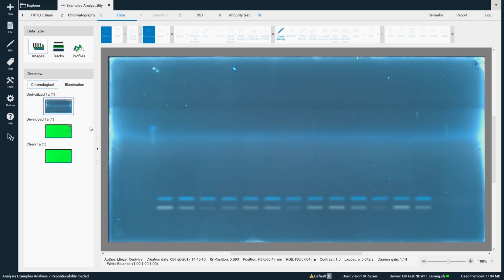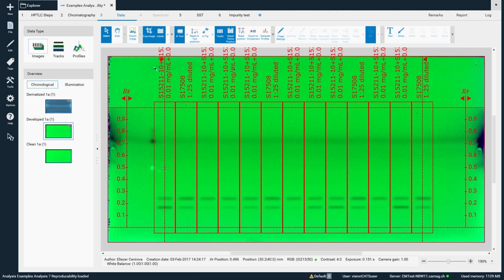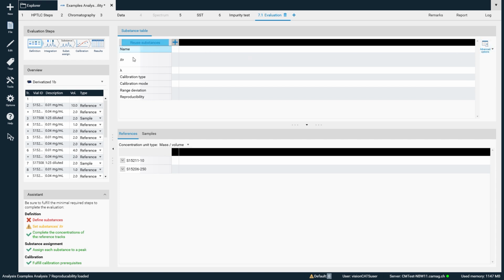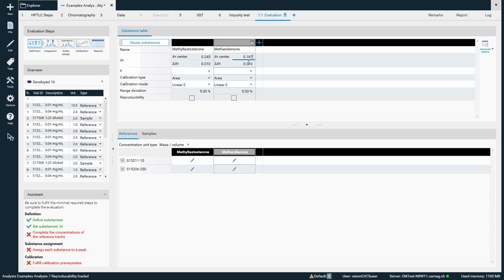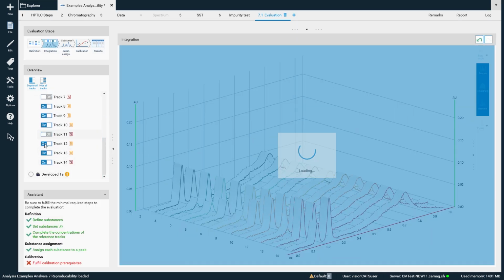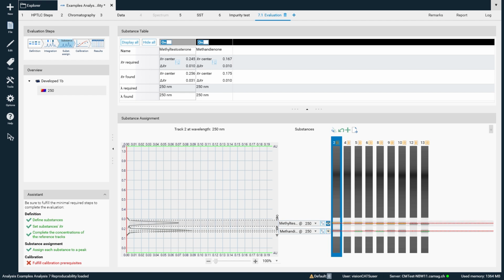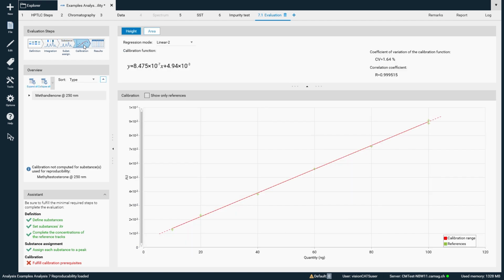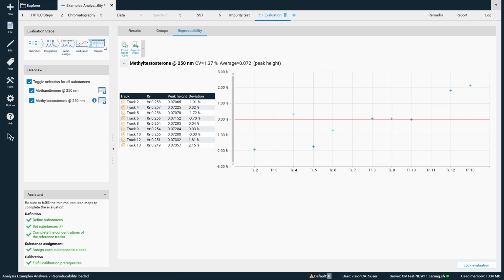visionCATS HPTLC Software Tutorial: Reproducibility Function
In this visionCATS HPTLC software tutorial, we will explain the Reproducibility function, which allows you to assess the consistency of your analysis within the same plate and across multiple tracks. The Reproducibility function evaluates the variability of peak heights or peak areas assigned to a substance, providing a measure of the method’s reproducibility.